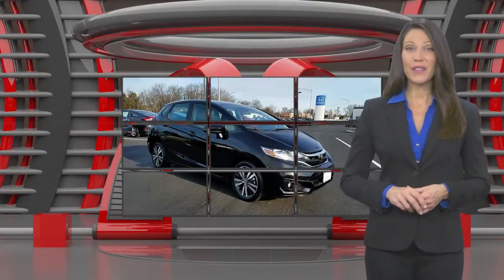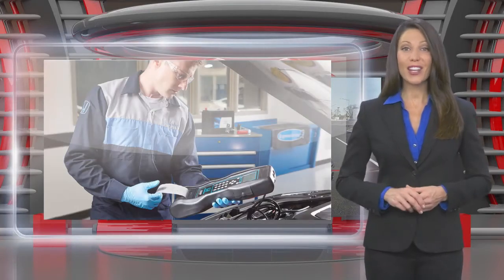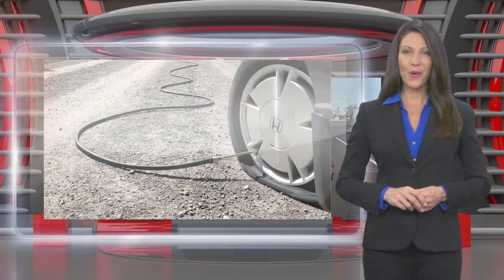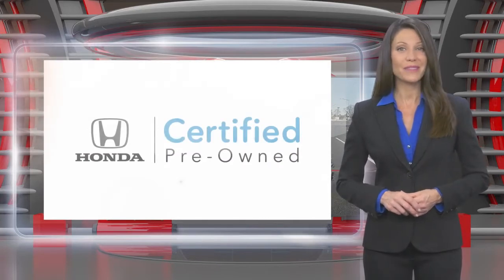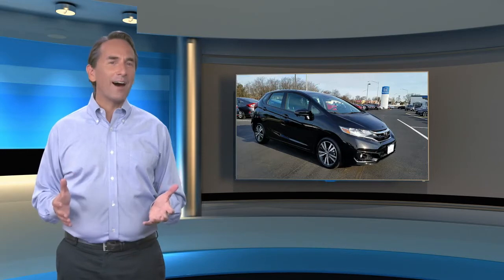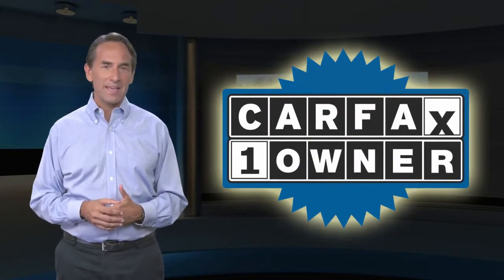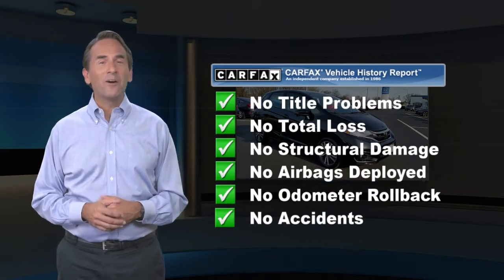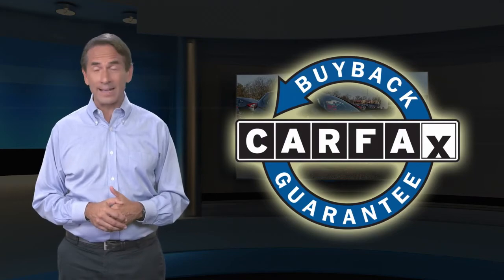Certified 2018 Honda Fit EX-L, Edison, NJ 10451P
Excellent Condition, Honda Certified, CARFAX 1-Owner, GREAT MILES 5,989! FUEL EFFICIENT 36 MPG Hwy/31 MPG City! EX-L trim. NAV, Sunroof, Heated Leather Seats, Alloy Wheels, Back-Up Camera. CLICK ME!KEY FEATURES INCLUDELeather Seats, Navigation, Sunroof, Heated Driver Seat, Back-Up Camera Rear Spoiler, MP3 Player, Keyless Entry, Steering Wheel Controls, Child Safety Locks. Honda EX-L with Crystal Black Pearl exterior and Black interior features a 4 Cylinder Engine with 128 HP at 6600 RPM*. Non-Smoker vehicle, Balance of Factory Warranty if applicable.EXPERTS ARE SAYINGEdmunds.com's review says "Honda's little hatchback is nimble and light on its feet and also feels stable at freeway speed.". Great Gas Mileage: 36 MPG Hwy.BUY WITH CONFIDENCEBalance of original 7-year/100,000-Mile Powertrain Warranty, Additional 1-year/12,000-mile Non-Powertrain Warranty, Vehicle History Report, NO Deductible, 182-Point Inspection and Reconditioning, 24 Hour Roadside Assistance includes, towing, lock-out assistance, tire change and fuel delivery, SiriusXM free three-month trial period on eligible factory equipped vehiclesMORE ABOUT USWelcome to Open Road Honda your online source for quality pre-owned automobiles. Our finance sources can accommodate any buyer with problem credit quick approvals and comfortable terms make it easy to drive away in the car of your choice. Open Road Honda is a family owned and operated business that has been in business for years. Our customers are our extended family and we strive to give them the service and attention that they deserve.Horsepower calculations based on trim engine configuration. Fuel economy calculations based on original manufacturer data for trim engine configuration. Please confirm the accuracy of the included equipment by calling us prior to purchase.

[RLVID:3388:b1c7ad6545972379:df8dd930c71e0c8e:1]